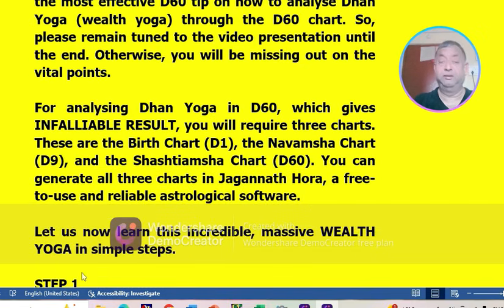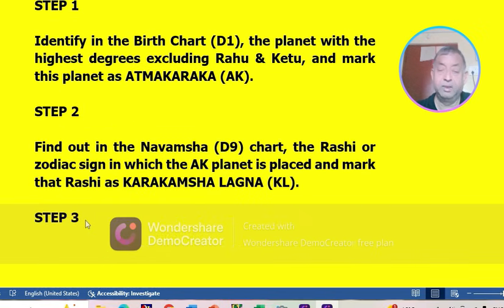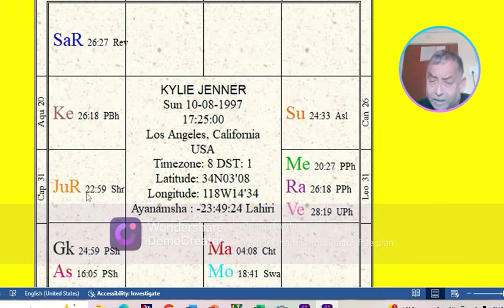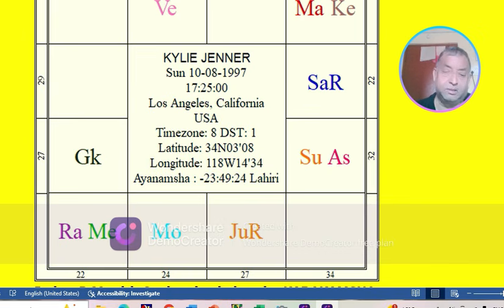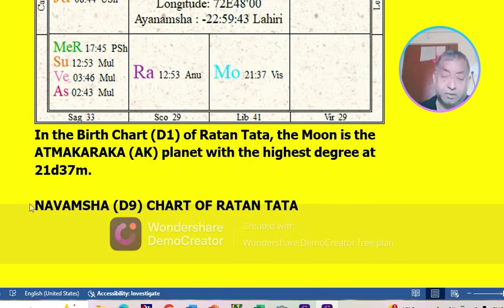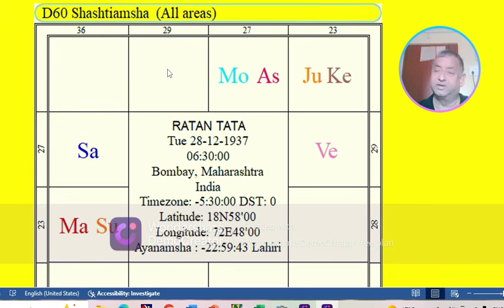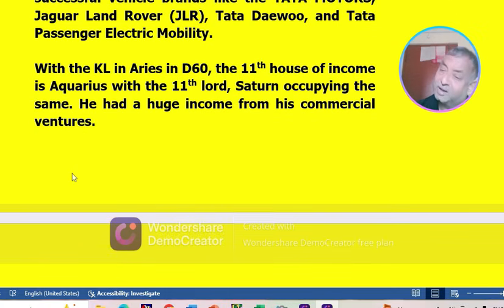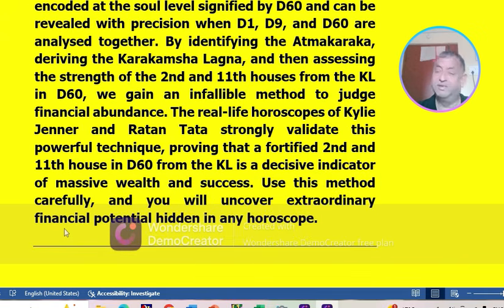Massive Dhan Yoga Secrets from D60 Chart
DESCRIPTION WITH KEYWORDS:

MASSIVE DHAN YOGA | D60 SECRET

Do you want to know how EXTREME WEALTH is encoded at the soul level?
In this powerful astrology session, I reveal a SECRET & INFALLIBLE D60 Dhan Yoga technique that explains why some people become multi-millionaires and billionaires.

Over my recent sessions, I have been sharing rare and highly effective D60 tips, and today I present the MOST POWERFUL METHOD to analyze Wealth Yoga using D1, D9, and D60 charts together.

⚠️ Watch till the END — missing even one step can completely change the result.

• The exact step-by-step method to find Massive Dhan Yoga
• How Atmakaraka (AK) unlocks wealth secrets
• How to derive Karakamsha Lagna (KL) correctly
• Why the 2nd & 11th houses from KL in D60 decide extreme wealth
• Real-life validation using Kylie Jenner & Ratan Tata horoscopes
• How soul-level karma (D60) creates billionaires

🛠️ REQUIRED TOOL

You can generate D1, D9, and D60 charts using
👉 Jagannath Hora (FREE & reliable astrology software)

TIMESTAMPS:
00:00 Introduction – Massive Dhan Yoga Explained
01:12 Why D60 is the Soul-Level Wealth Chart
03:05 Charts Required: D1, D9 & D60
04:10 STEP 1 – Finding Atmakaraka (AK)
06:25 STEP 2 – Karakamsha Lagna from D9
08:40 STEP 3 – Using KL in D60
10:55 Role of 2nd & 11th Houses in D60
13:20 Wealth Rule That Never Fails
15:05 Kylie Jenner Horoscope Analysis
19:10 Ratan Tata Horoscope Analysis
24:30 Parivartan Yoga & Business Wealth
27:40 Final Wealth Rule Summary
29:30 Key Takeaways & Conclusion